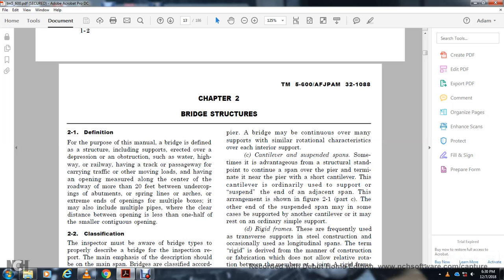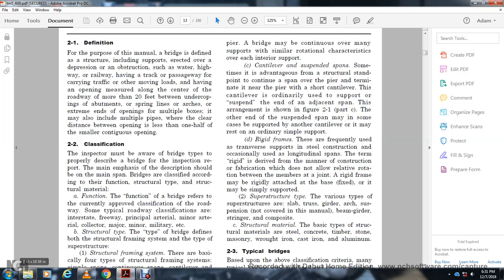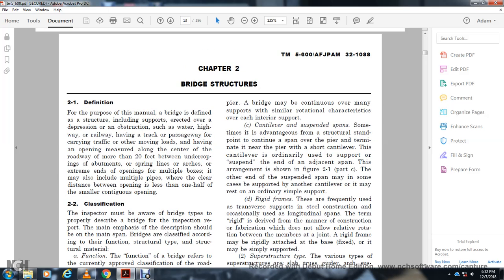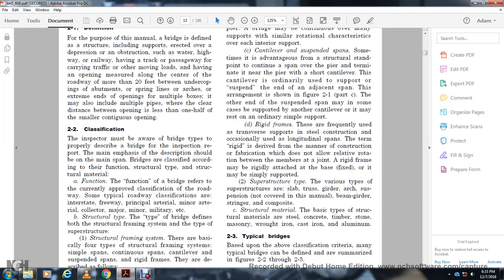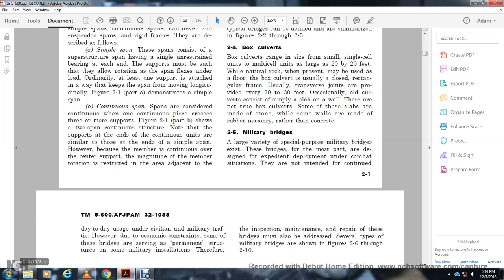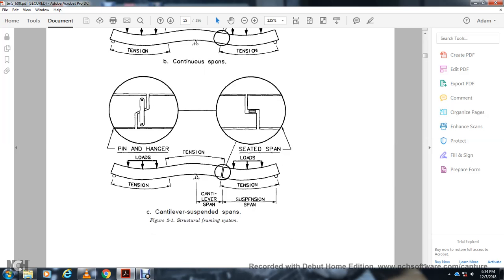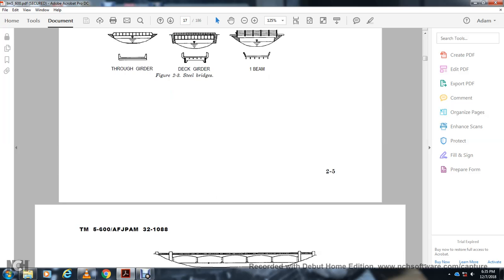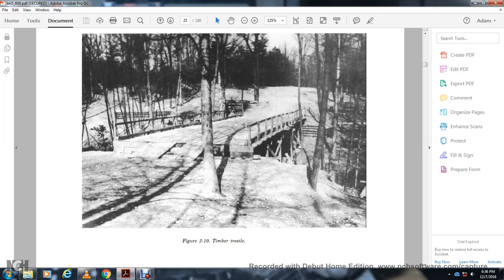TM5 600 BRIDGE INSPECTION, MAINTENANCE AND REPAIR PART3